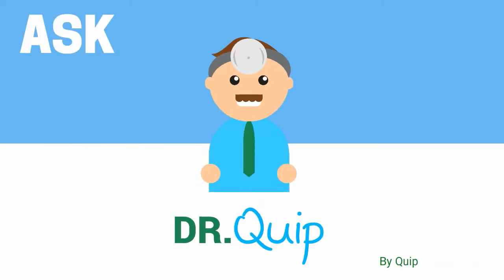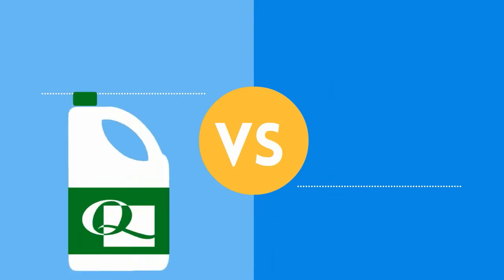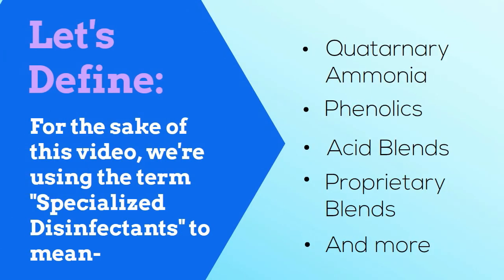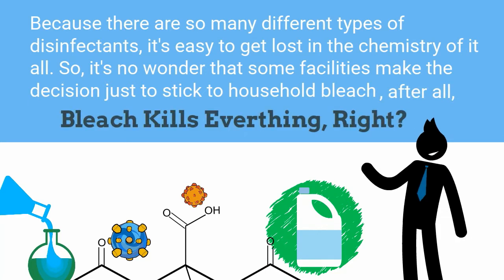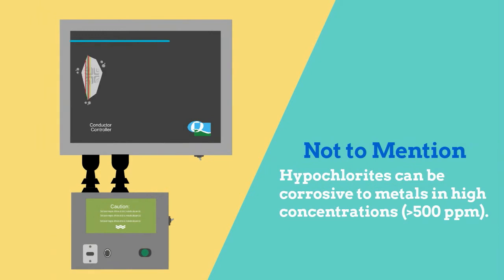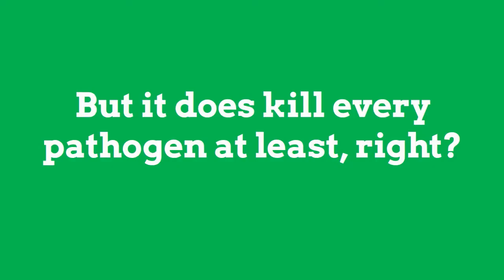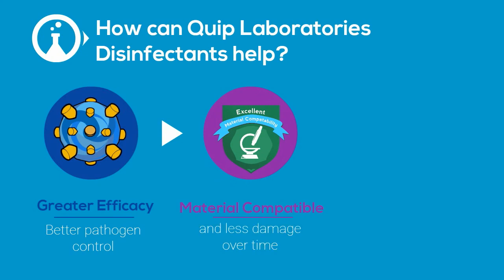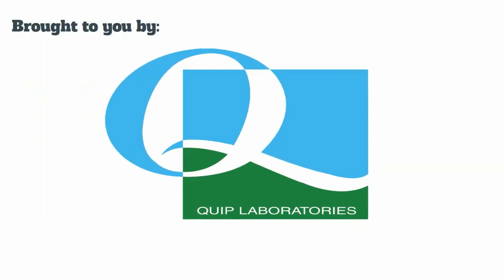What's Wrong With Bleach?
The most common chlorine products are aqueous solutions of 4% to 6% sodium hypochlorite, which are readily available as “household bleach”. However, bleach can also become deactivated under heat and light, making it problematic for many research facilities.